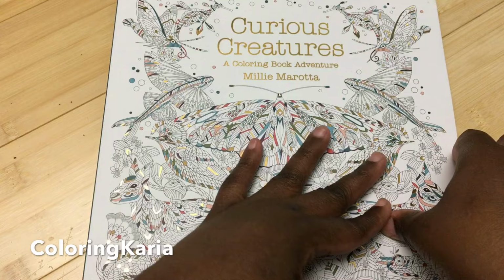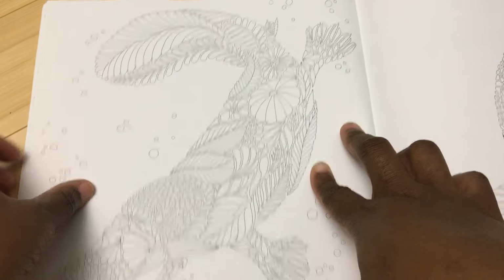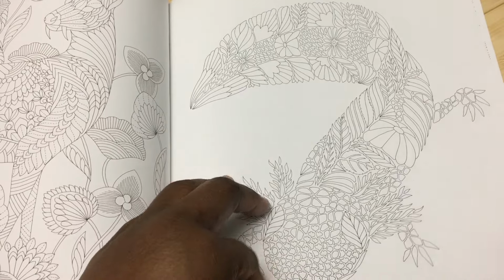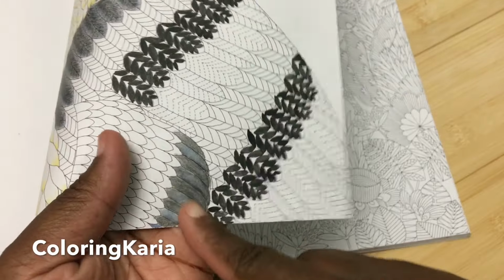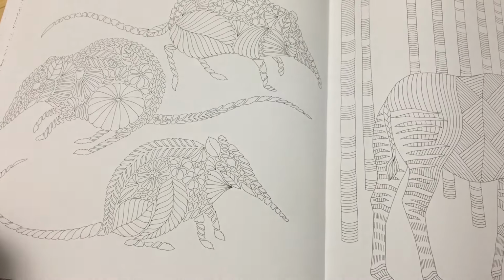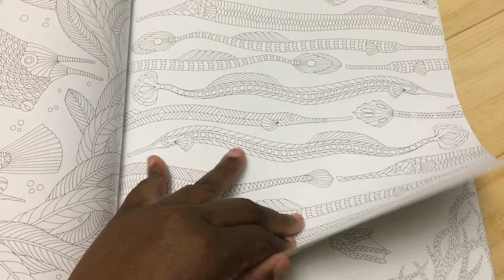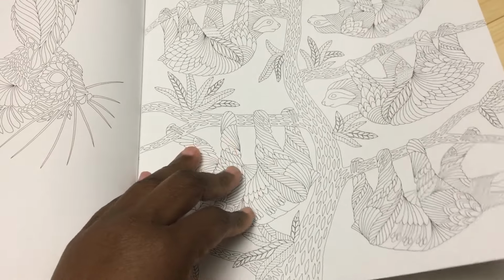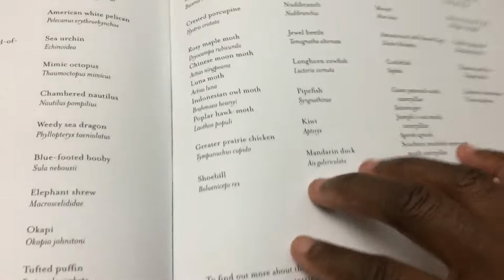Curious Creatures by Millie Marotta Review and flip through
In this video I review the Curious Creatures Coloring Book by Millie Marotta.  I love this book. This book is double sided, 9.8" by 9.8" and features a testing page. The paper used for this book is thick and perfect for colored pencils or watercolor pencils. I used watercolor pencils with no bleed through. Curious Creatures can also handle light watercolor paints but this is not watercolor paper so I don't recommend heavy washes. Curious Creatures features interesting and unusual animals such as giant squid, blue footed booby, three toed sloth and many others.

Thank you to the publisher for sending me this book for review!